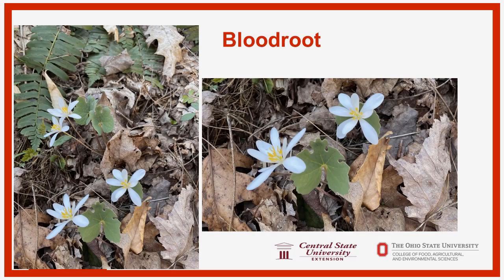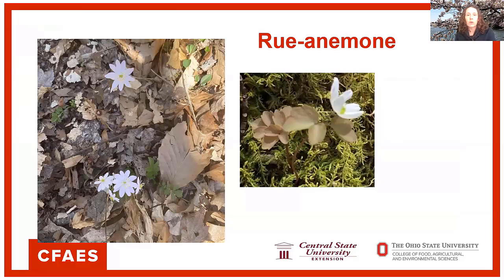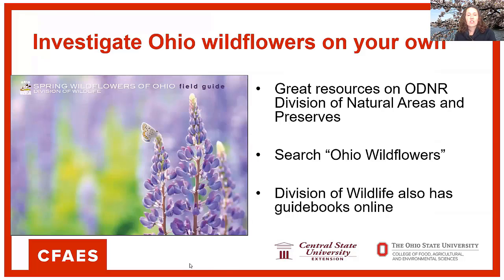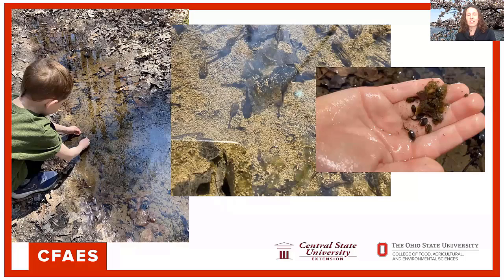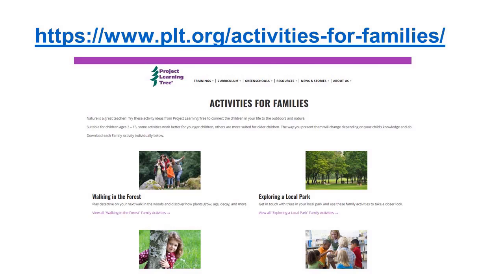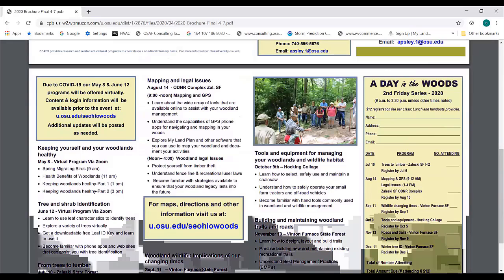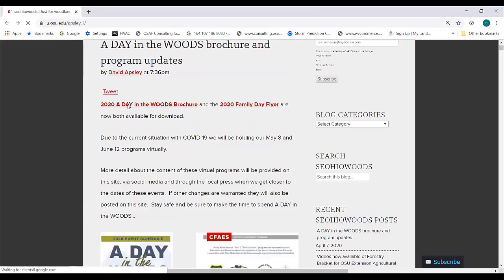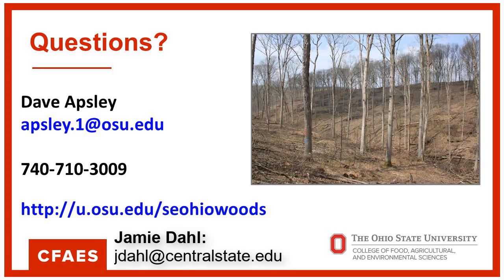TREE TALK Buds and Blooms with Jamie Dahl April 2020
TREE TALK with Jamie Dahl talking about Buds and Blooms in the Springtime that people can see in the Woodlands Throughout Ohio

Jamie Dahl
Forest Outreach Coordinator
Central State University Extension & McIntire-Stennis Program
13700 US Highway 33, Nelsonville, OH 45764
CentralState.edu

Dave Apsley
Associate Professor
Natural Resources Specialist
The Ohio State University  Extension
17 Standpipe Road
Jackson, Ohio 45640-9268